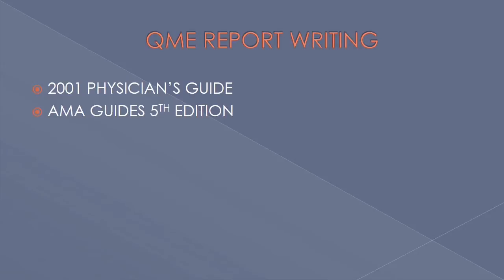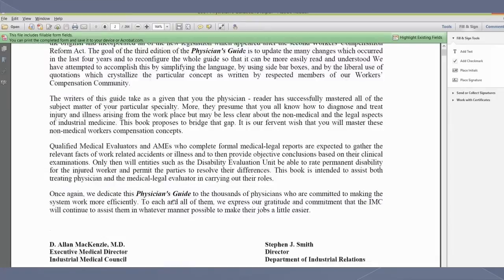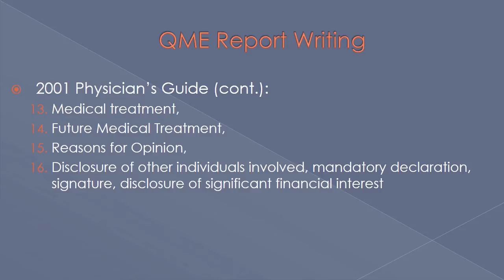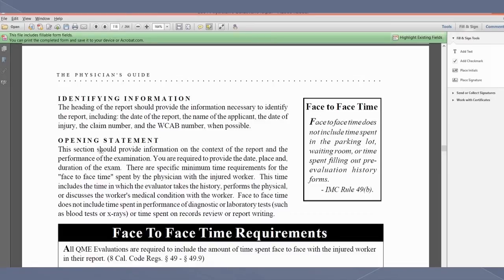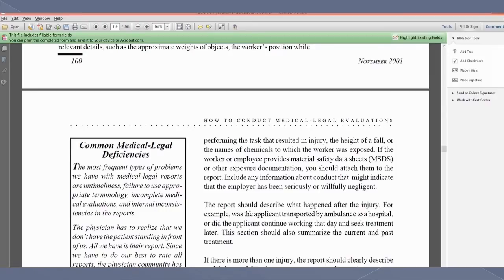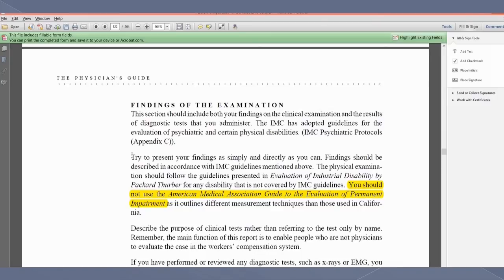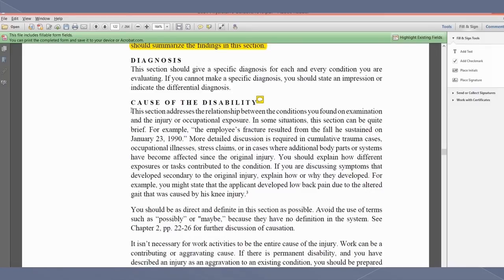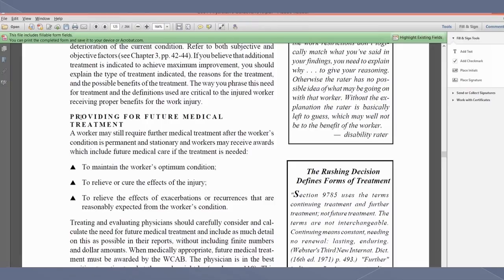Report Writing Mastery Part 2 Perry J. Carpenter DC QME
What are the major topic headings that you NEED to include in your QME Report?  That is not exactly clear because the 2005 AMA Guides tells us what the major topic headings are for a Permanent Impairment Report however, the AMA Guides were never intended to be used to resolve issues in California Workers Compensation.  For that reason, we need a hybrid report format that includes all the elements required in California, as well as all of the elements of the AMA Guides.  When you adopt this hybrid format, your reports will take on a whole new level of credibility and persuasiveness!